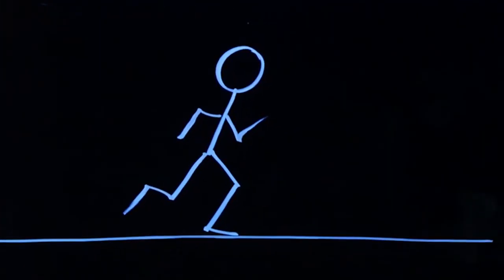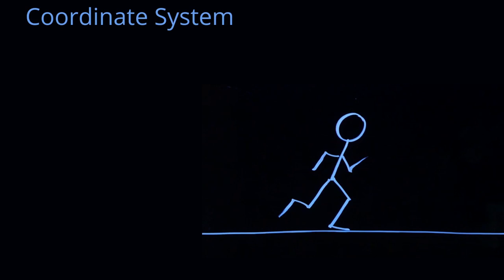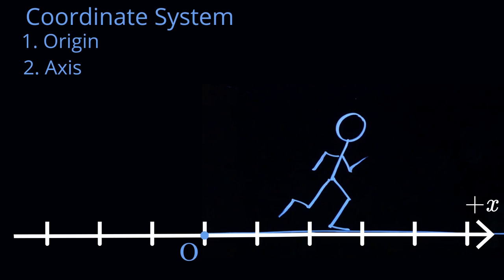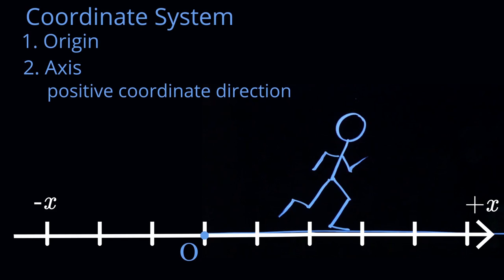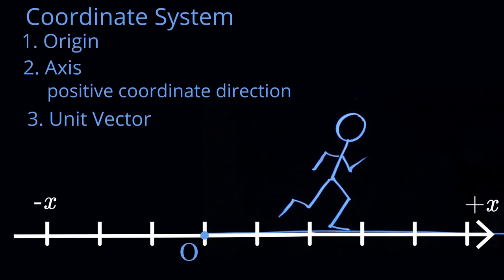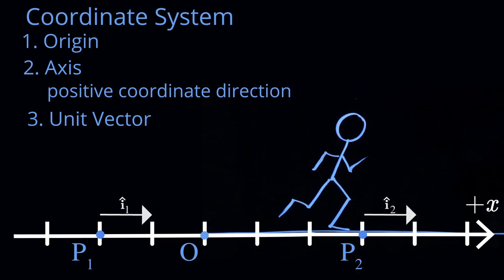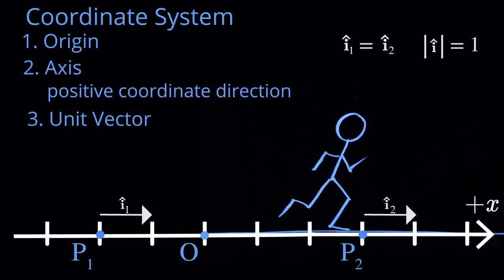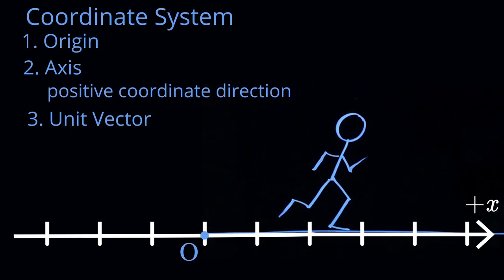Video 1 Coordinate Systems and Unit Vectors in 1D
Kinematics and Dynamics: Kinematics
Lesson 1: 1D Kinematics
Position and Velocity